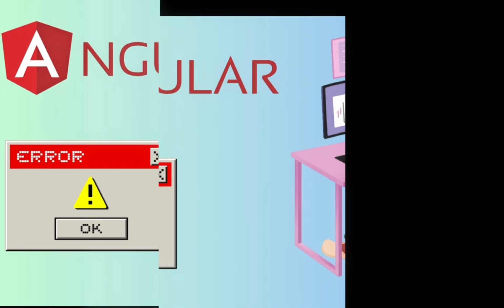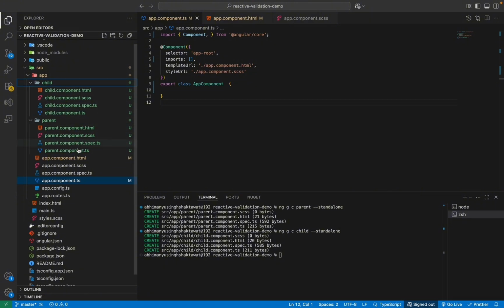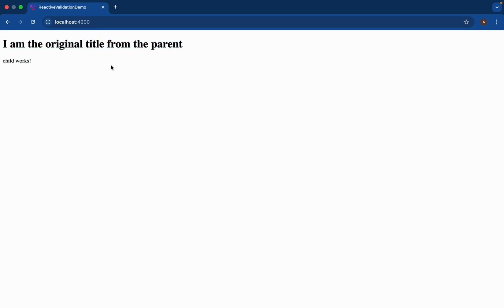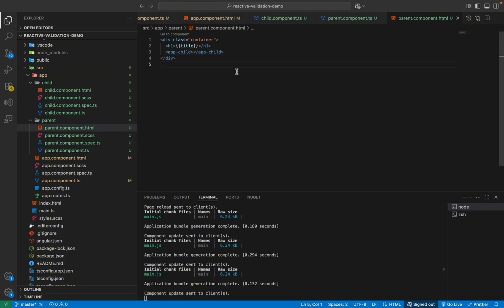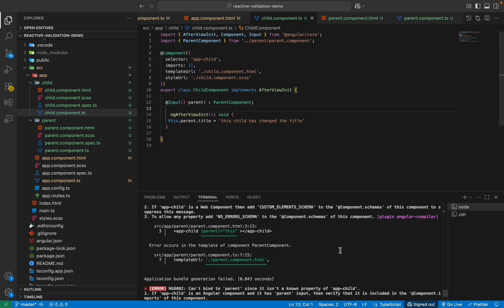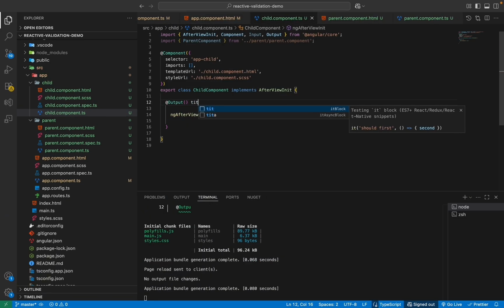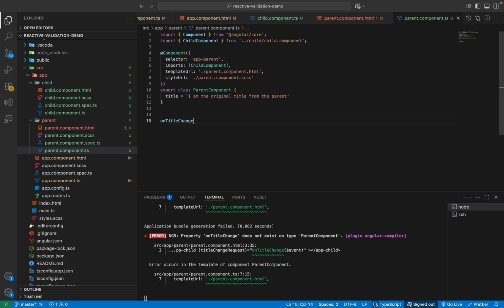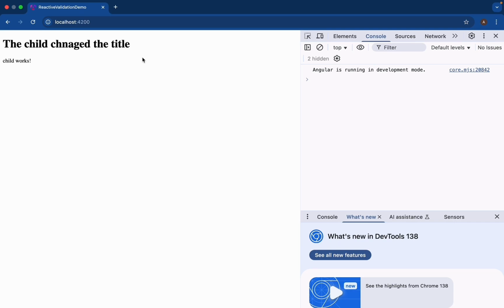Fixing Expression has changed after it was checked Error | Angular Error | Change Detection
Finally understand and fix Angular's most confusing error: ExpressionChangedAfterItHasBeenCheckedError! In this short and focused tutorial, we'll demystify why this error happens and what it's trying to protect you from.

We'll explore the core concept of Unidirectional Data Flow in Angular, show you how to trigger the error on purpose, and then walk through the clean, correct, "Angular Way" to fix it using @Output and EventEmitter—no hacks or setTimeout required! Mastering this concept will help you write more stable and predictable Angular applications.

✅ What You'll Learn:
The core concept of Unidirectional Data Flow in Angular.

Why the ExpressionChangedAfterItHasBeenCheckedError occurs.

The WRONG way to handle parent-child communication that causes the error.

The RIGHT way to fix it using @Output and EventEmitter.

How to use setTimeout correctly to defer actions to the next change detection cycle.

🚀 Want to see this pattern in a HUGE real-world app?
The parent-child communication pattern in this video is essential for building complex components. I used it in my complete 4-hour tutorial on building a full-stack Jira Clone! If you want to see how it fits into a massive application with NgRx, a real-time database, and user authentication, check it out here: